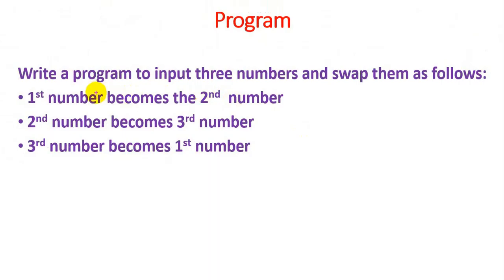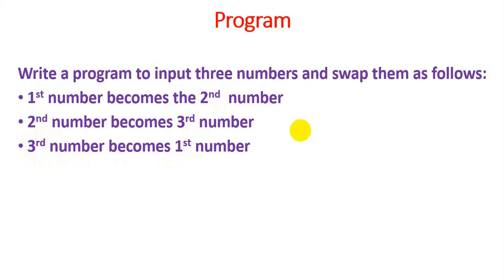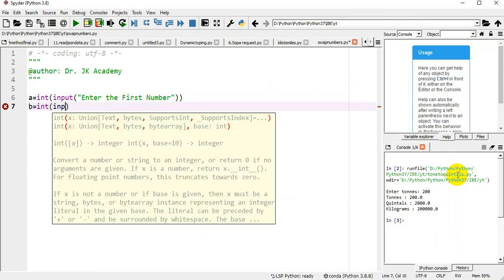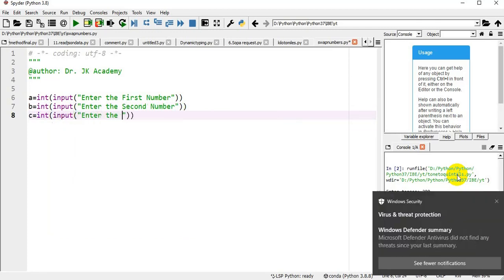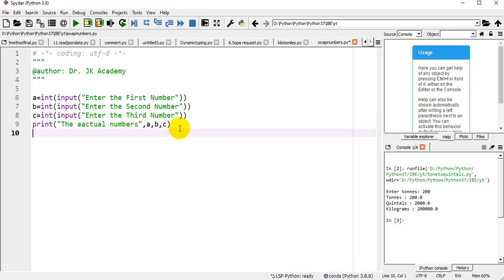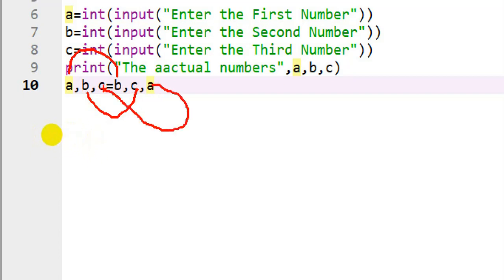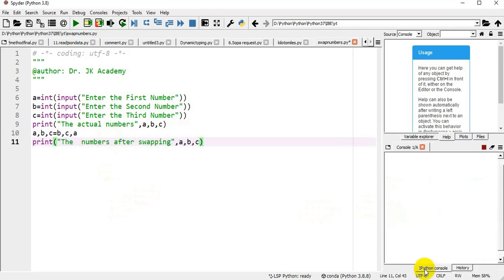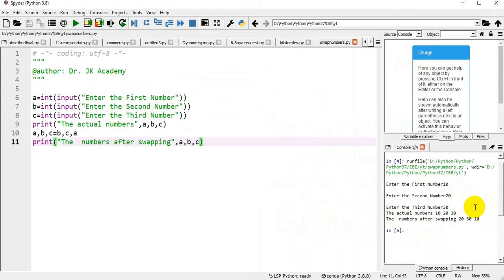Python Program to Swap Three Numbers || Python Mastery: Swap Three Numbers with Just a Few Lines!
Python program to input three numbers and swap them as follows:
1st number becomes the 2nd number
2nd number becomes 3rd number
3rd number becomes 1st number

Welcome to our Python programming tutorial! In this video, we'll dive into the fascinating world of swapping three numbers using Python. Whether you're a beginner or an experienced coder, this tutorial will teach you the essential techniques to effortlessly swap numbers with just a few lines of code.

Join us as we unravel the secrets behind this common programming challenge and explore the logic and syntax needed to achieve the desired outcome. We'll guide you step by step, providing clear explanations and examples along the way, ensuring that you grasp the concept thoroughly.

By the end of this tutorial, you'll have a solid understanding of how to tackle the task of swapping three numbers, empowering you to solve similar problems with confidence. Python's versatility and simplicity make it an ideal language to learn and master, and this program is a great opportunity to enhance your skills.

Don't miss out on this chance to level up your Python programming abilities. Watch the video now and unlock the magic of swapping three numbers using Python!